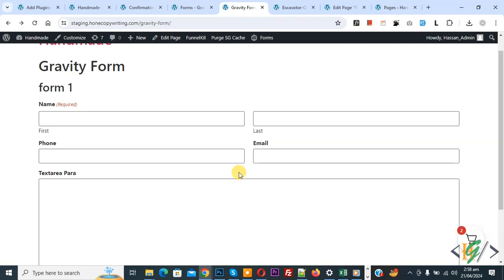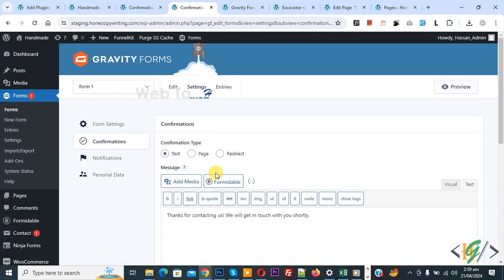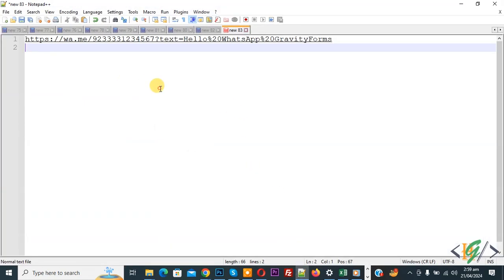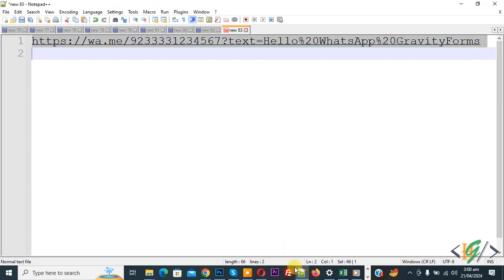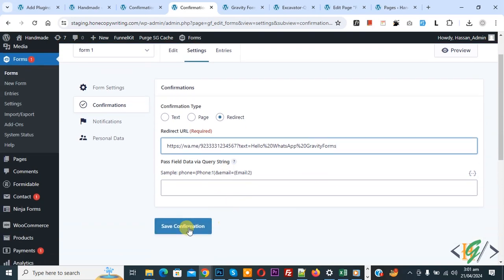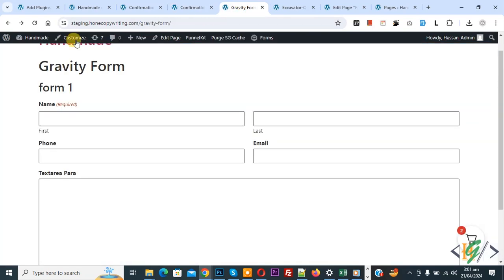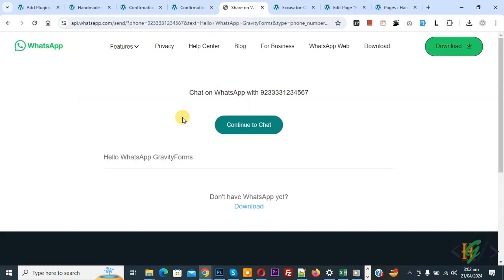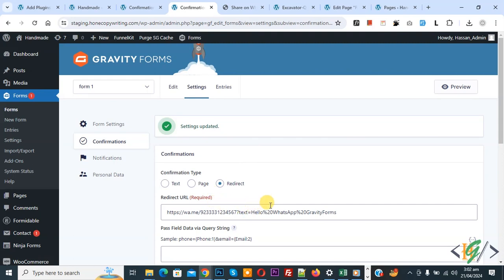How to Redirect Gravity Form to WhatsApp After Form Submission in WordPress | Custom Message | Text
In this wordpress tutorial for beginners you will learn how to redirect gravity forms to whatsapp web / mobile with custom message after form submit by user / customer in wordpress website.

* In above link you can add your number with custom message.

* Checkout Below Video Link:
How to Send Gravity Forms Fields Data to WhatsApp After User Submit Form in WordPress | Merge Tags